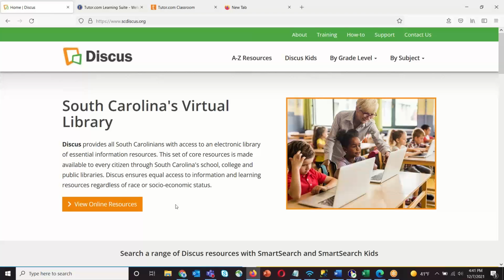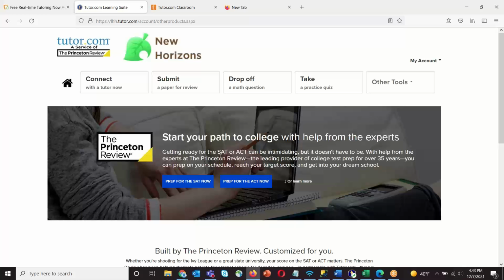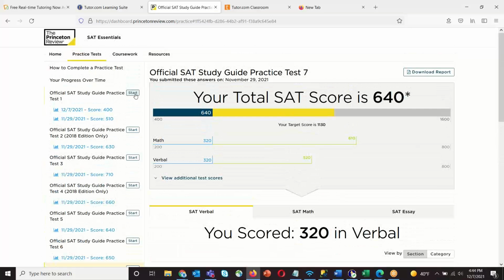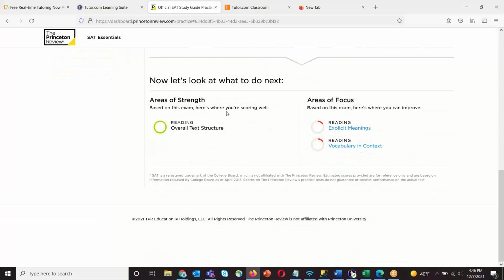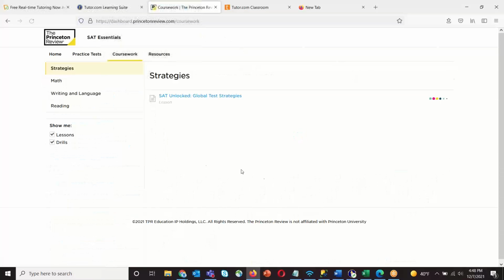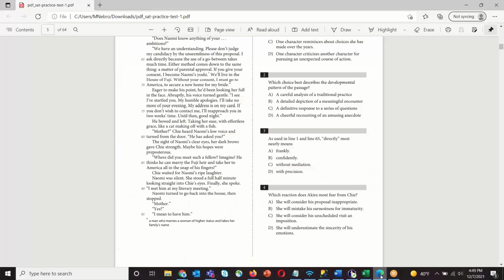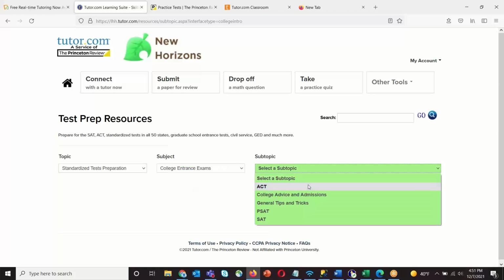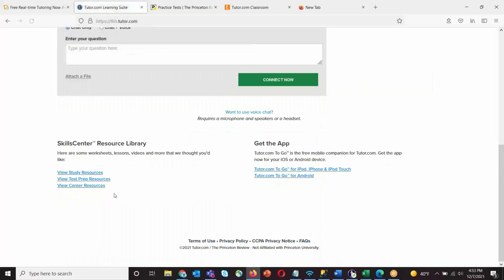Stressed for the test? Prepare for the SAT/ACT's with Tutor.com!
We all understand that standardized testing can be incredibly stressful. That's why we've partnered up with the Princeton Review to provide you with some top notch resources! In this webinar, we will explore all of the test prep resources that we have available, including:
     - Live one-to-one tutoring
     - Our SAT/ACT Essentials portal
     - Our SkillsCenter resources
     - And more!
This webinar will be recorded and shared with all registrants, so if the time doesn't work for you, don't worry!